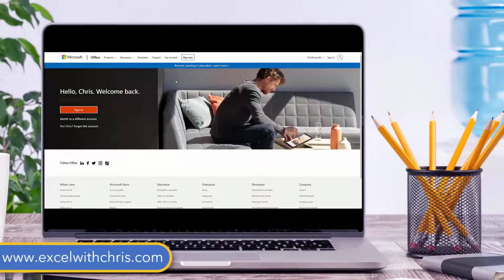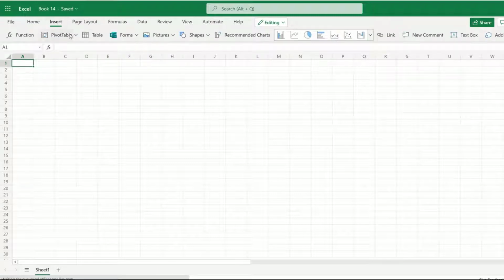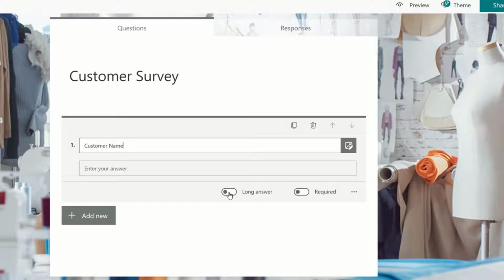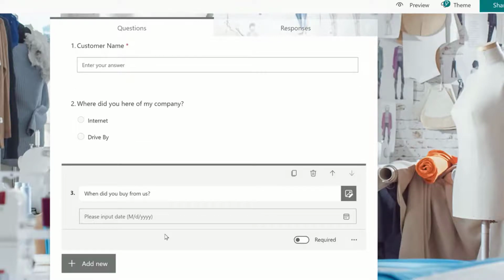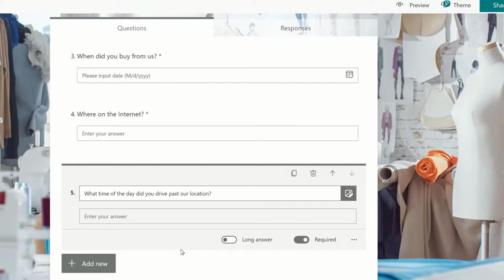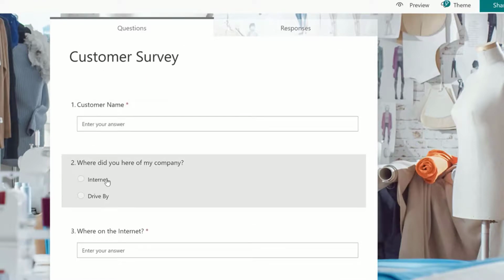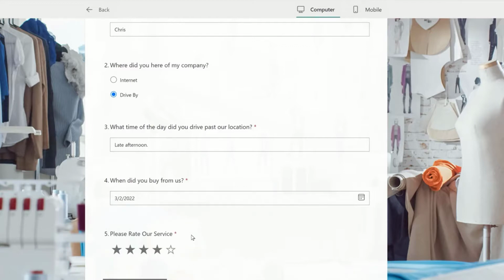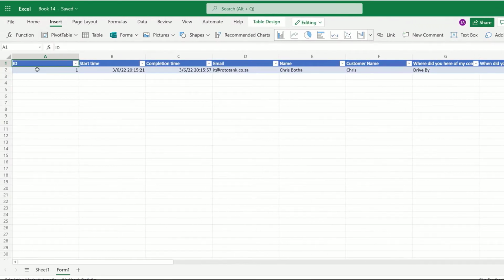Quick Fix 8 : Microsoft Forms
Easy creation of on-line forms.
These can then be sent to clients or customers to be completed.  The results are then captured in an Excel file to be used for further analysis.